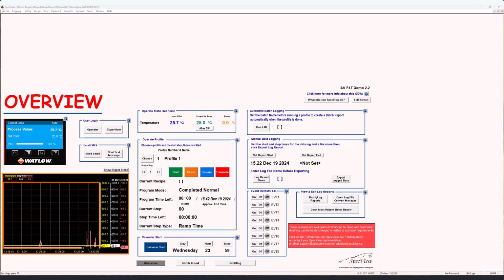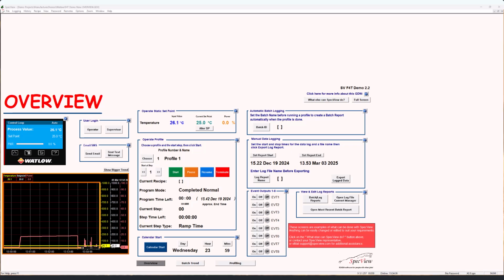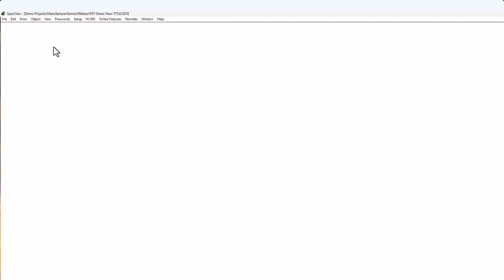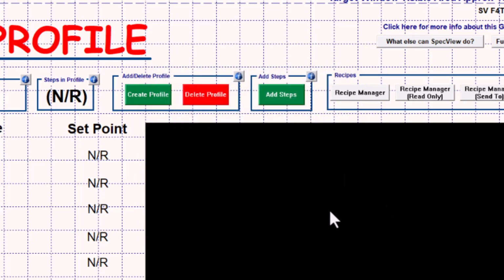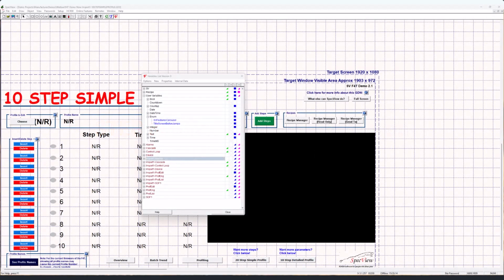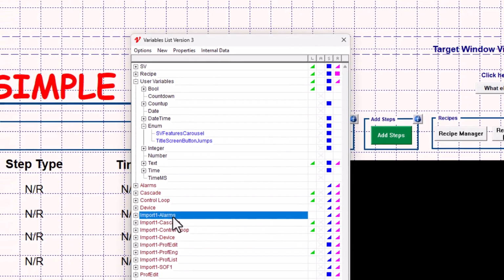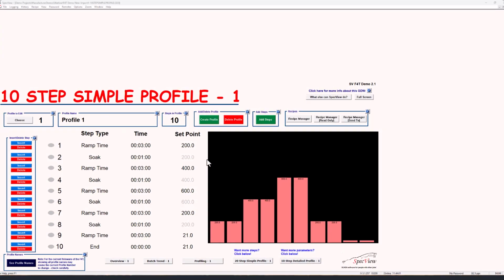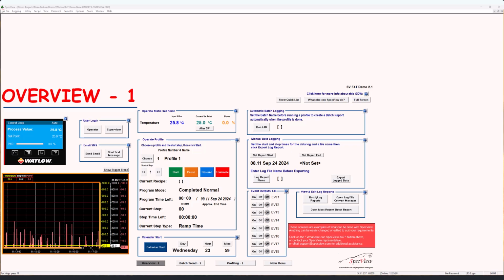8601 - Watlow F4T Demo New - Importing a project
This video covers  information pertaining to SpecView's F4T Demo New project.
It covers information on how to import existing projects into either itself or other SpecView projects.
This is beneficial when attempting to quickly duplicate screens, parameters, and Strategy Controller logic to communicate with additional instrumentation.

00:00 - Start
00:16 - Introduction
01:37 - Step 1: Restoring the Additional Watlow F4T Demo Archive
03:25 - Step 2: Importing the Additional Watlow F4T Demo Project
07:19 - Step 3: Change the IP Address on Imported Instruments
09:43 - Step 4: Implementing Cosmetic Changes
11:56 - Conclusion